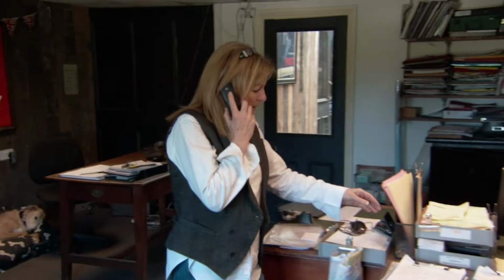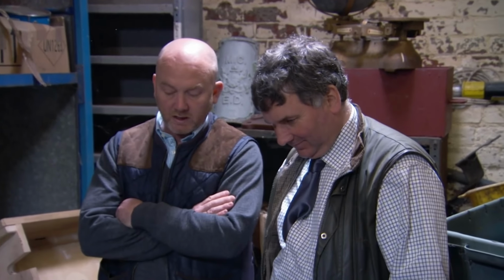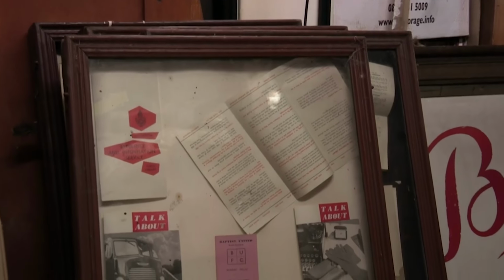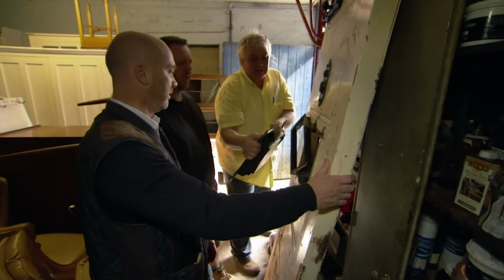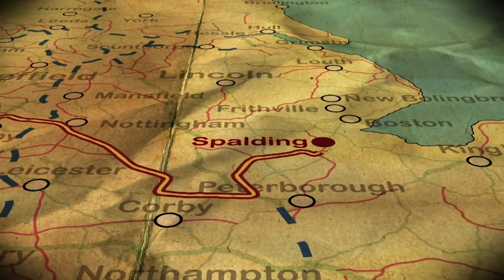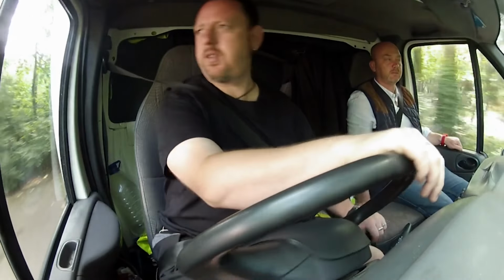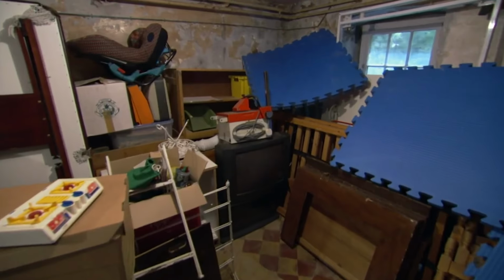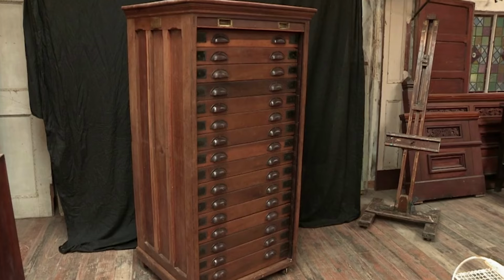Drew Falls For A Victorian Baker's Cabinet That's Priced Out Of Reach! 💸 | House to Home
The outbuildings of a palatial home are unkempt and full of stock. Drew falls for a Victorian baker's cabinet that's priced out of reach.

What has been your favourite antique that you have seen on Salvage Hunters?

From Season 2 Episode 8: A junk shop owner is having a closing down sale and the chaps head straight for the sheds. Drew haggles with the head teacher at a grand home turned prep school.

Salvage Hunters - Meet modern-day treasure hunter Drew Pritchard. With demanding customers, high turnover, and one of the biggest decorative salvage yards in the UK, Drew is constantly on the road, crisscrossing the country in search of derelict gems and forgotten remnants. Drew loves the thrill of the hunt and while he gets his hands dirty in the country’s architectural backwaters, his crack team of restorers is back at the shop giving old and rare finds a new lease on life.